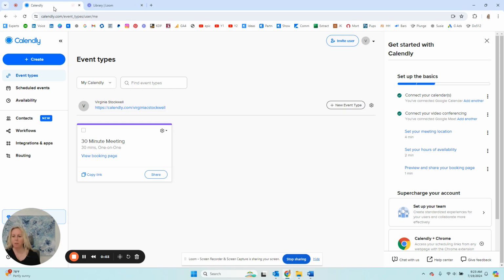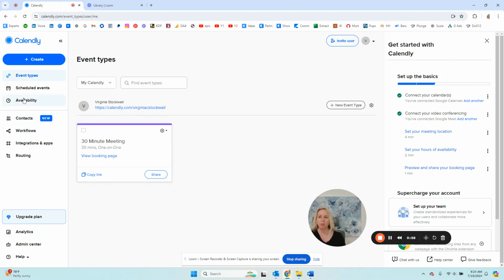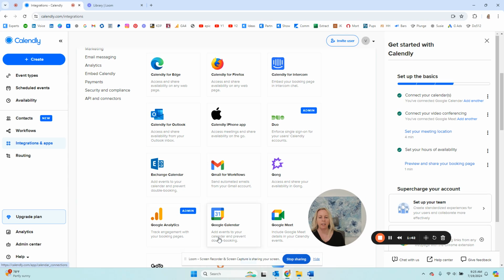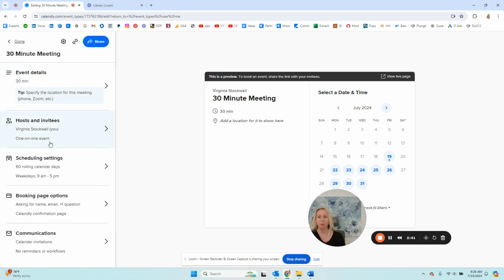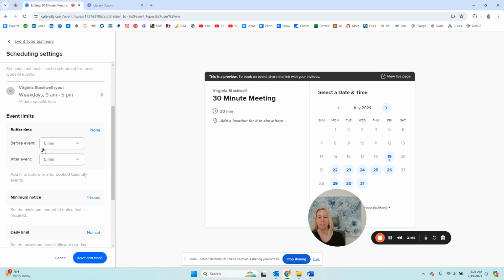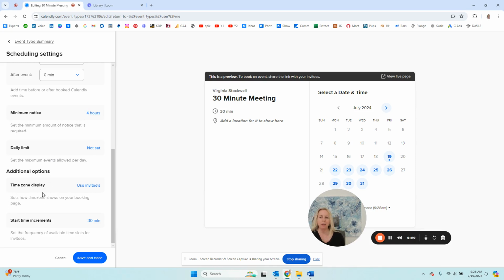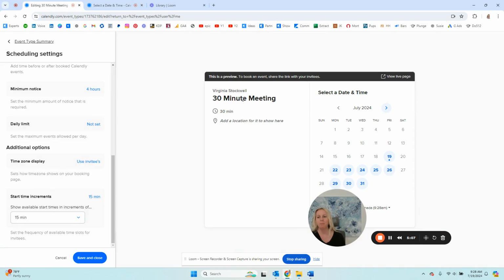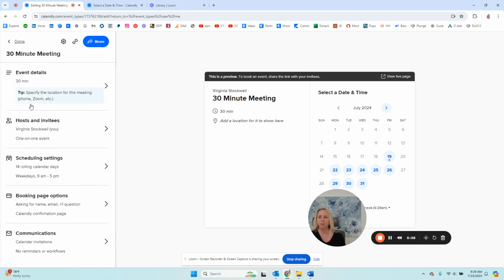How to Set Up Calendly for Consultations (Step-by-Step Tutorial)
Want to make it easy for clients to book time with you? In this tutorial, I’ll show you exactly how to set up Calendly for consultations, step by step. You’ll learn how to create an event type, adjust your availability, set buffer times, and connect your calendar so appointments sync automatically. Perfect for coaches, consultants, and course creators who want a seamless way to schedule discovery calls or consultation without endless back-and-forth emails.

• Do-It-For-Me services